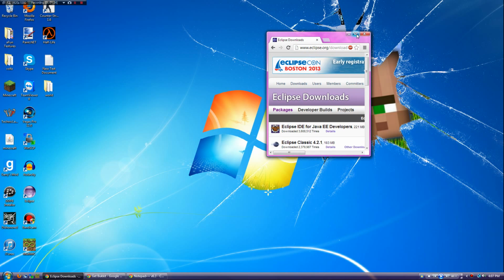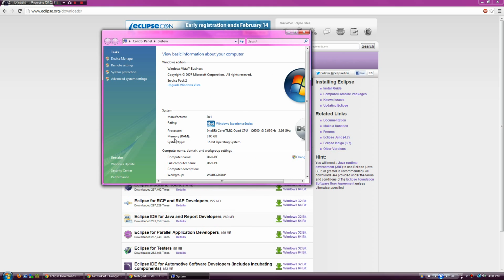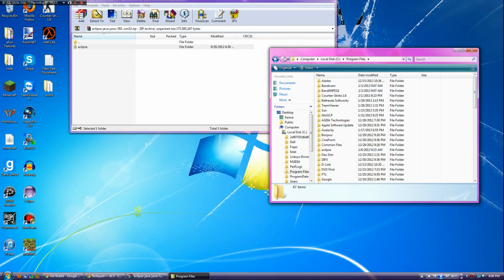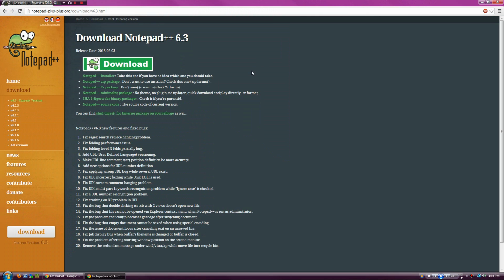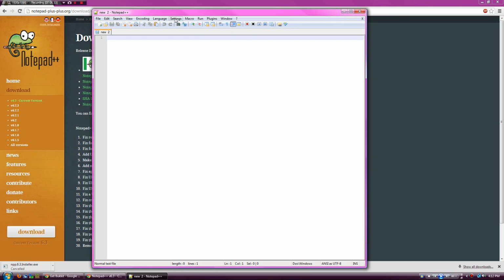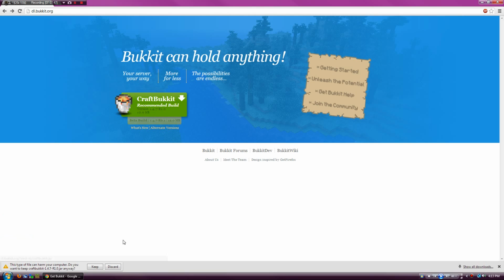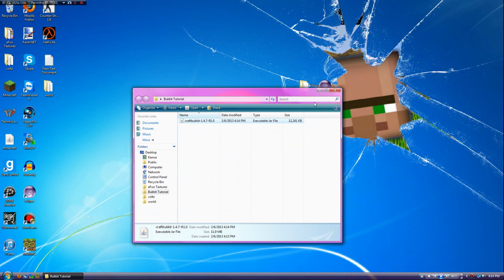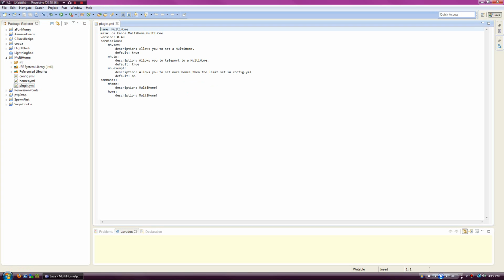Basic Bukkit Plugin Tutorial, Part 1: Installing the IDE